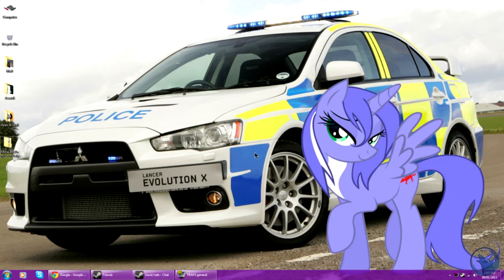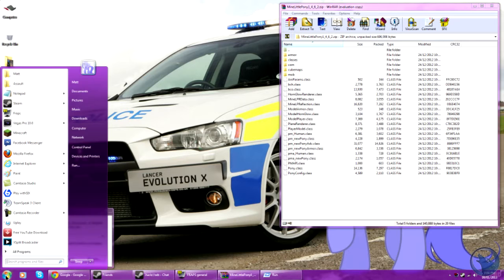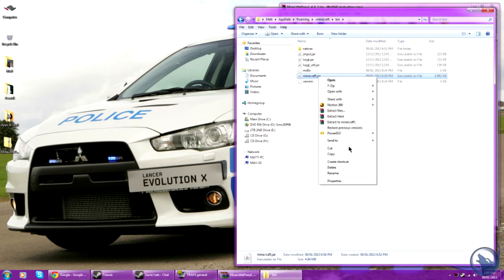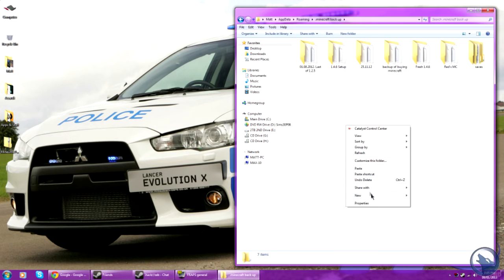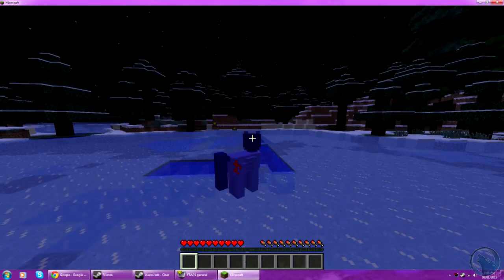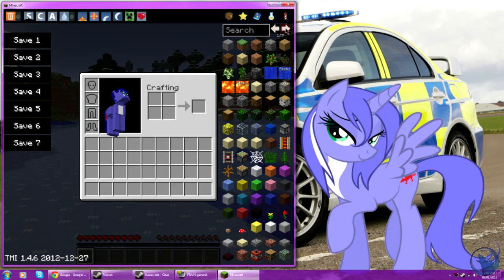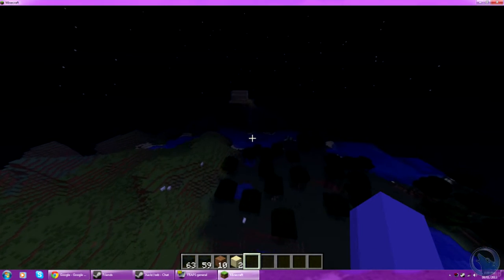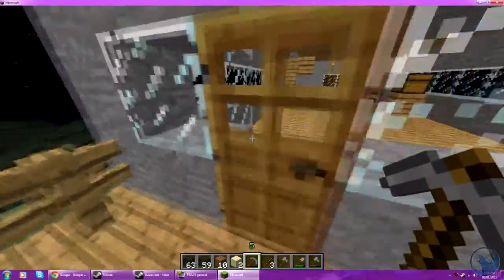How To Insert Mods For Minecraft: 1.4.6 & 7: Mine little pony Mod.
S2, EP2. How to play and look, like a pony. Please like if this helps

Also for 1.4.7